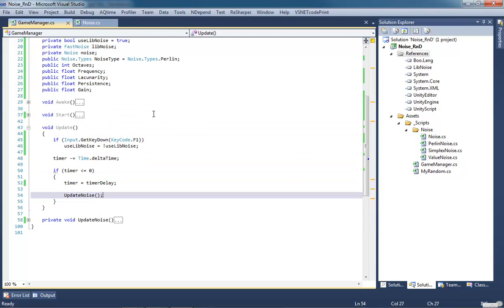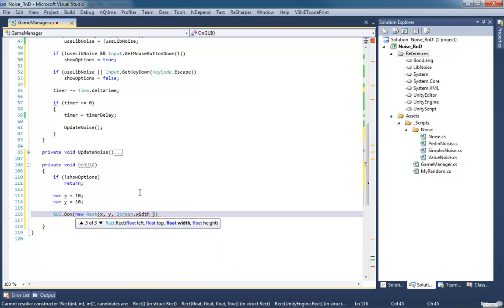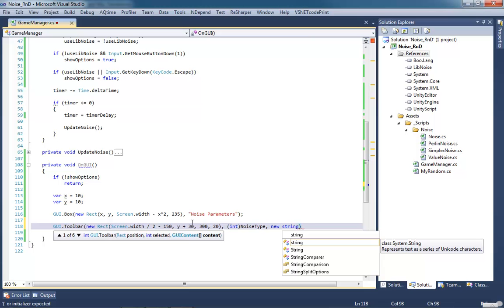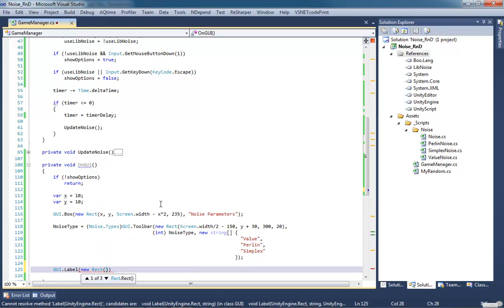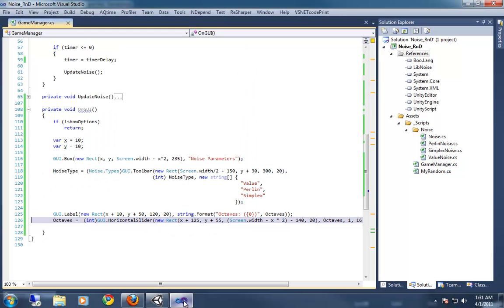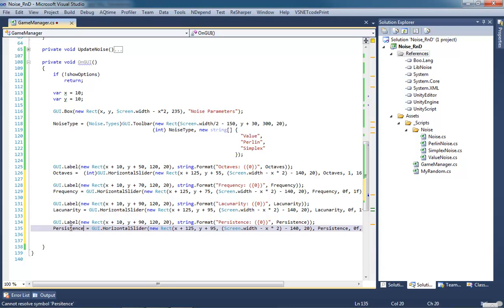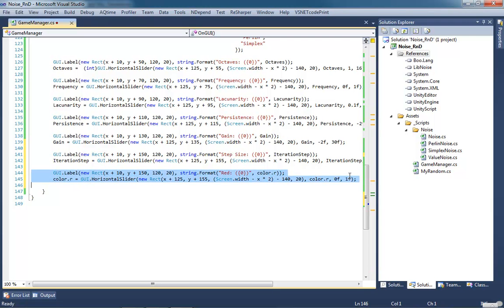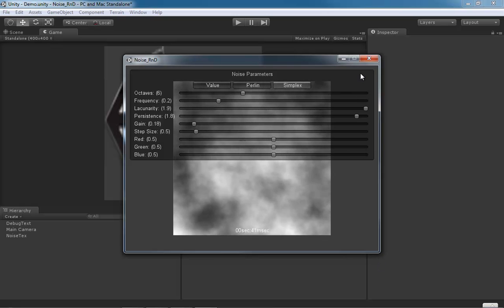🔴 Noise Generation • R&D (Session 5.26) • Make Some Noise • MMO Game Development Unity • (Pt. 116)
As an added bonus, we now create a custom GUI for controlling our noise and making adjustments to it, which we can then output to a standalone app for you to play with.